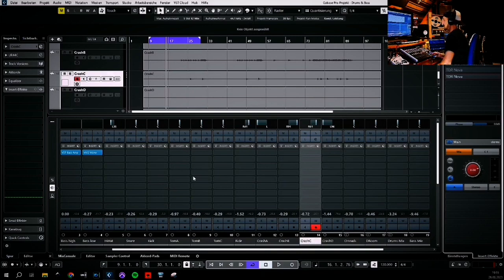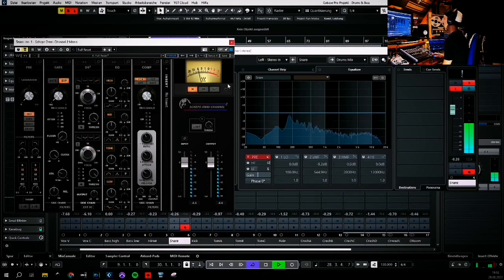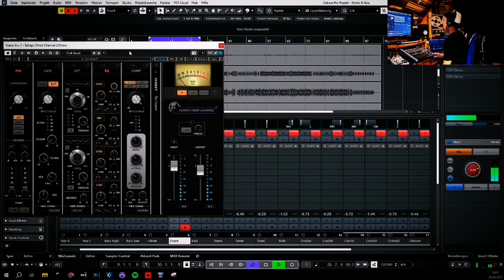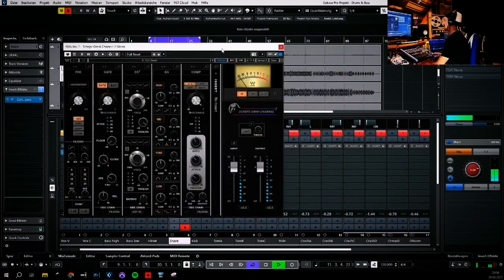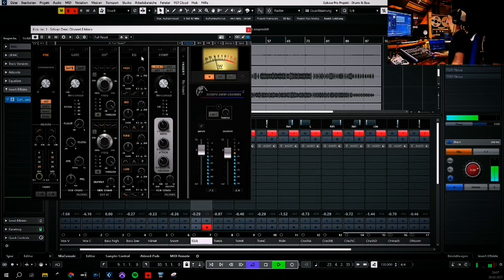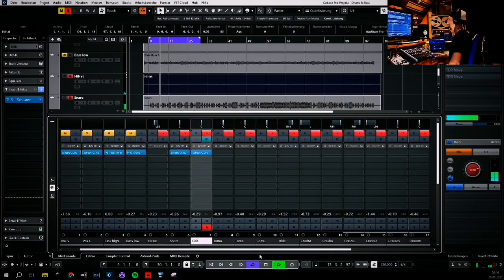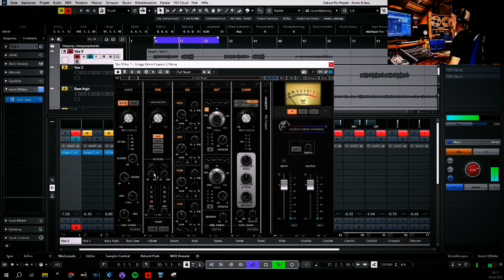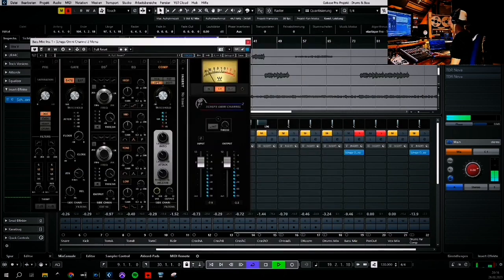THIS is the ONLY plugin you'll really need Scheps Omni Channel2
There are so many plug-ins out there and all of them have their pros and cons. Especially as a newbie it's really hard to figure out what you need and what not.

Here is my humble opinion on this: all you need at the beginning is just one really good channel strip plugin you learn to know inside out.

My personal favorite is the Scheps Omni Channel by waves. Especially the newer version 2.

This plugin combines all the tools you need in a very versatile and easy to use channel strip plugin.

It contains Saturation, Gate, Expander, different filters, Compressors, EQ, DeEssers and even more.

You can use it on almost everything. On Snare, Kick, Drum Bus, Guitars, Bass, Vocals etc.

This plugin has so many options, it's impossible to go through all of it in just one video. But because it's one of my absolute favorites you will meet this plugin in many of my videos.

And by the way, I bought this plugin my own, no one paid me for this video yet 😜

But it you want to get it yourself you can use the following link and it will go a long way to help me a little at making more videos.

Here is a link to the waves library where you can grab your Scheps Omni Channel2 Plugin:

Thank you very much for watching this video! Feel free to drop comments for a helpful conversation.

To make your recording and mixing easier you can grab my free checklists here:

If you would like to find out more about me and my studio just head over to my regular homepage:

Except from the Cubase Stock Plugins I like to use Plugins from wave.com

One of the best EQ´s especially for surgical cutting, dynamic EQ's or mid/side processing is the Fabfilter Pro Q3:

One Plugin I have always on my monitoring chain is the corrective EQ from Sonarworks: